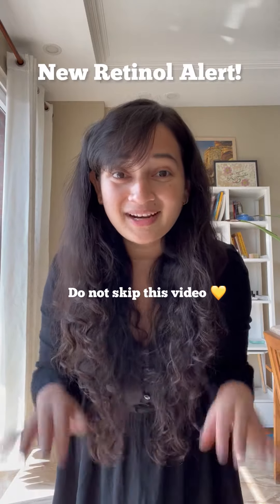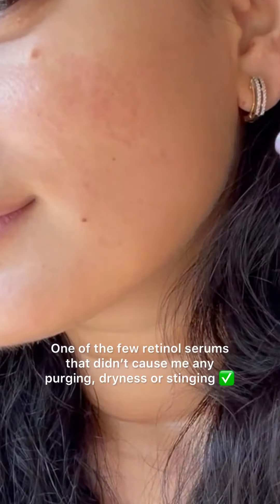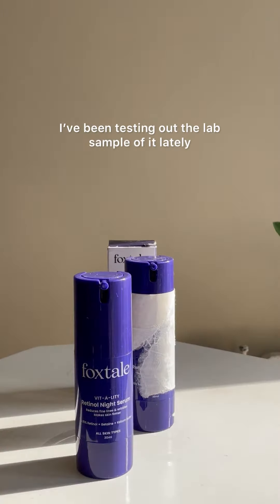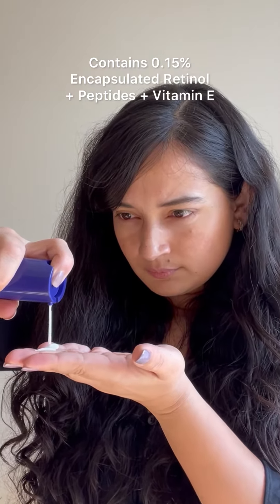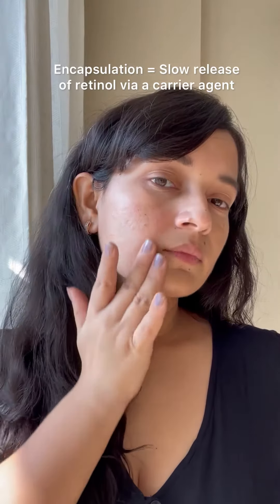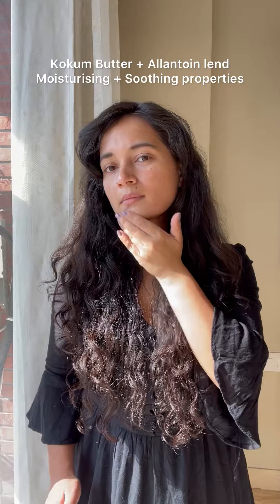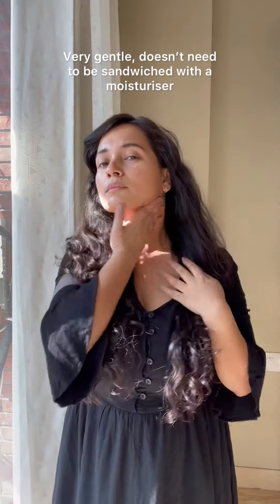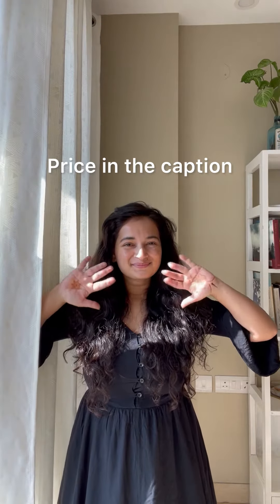Foxtale Retinol Serum for Anti Ageing, Hyperpigmentation, Acne| Beginner Friendly | Full Review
This is a product that my skin has embraced with full acceptance :) Save this post ⚡️

So many of you have recently reached out on my episodic reels asking for night serums which cut down multiple steps of different products. Here’s what you can use! I’ve been loving the @foxtaleskin retinol serum for a few weeks now. Its apt for anyone looking for a an anti ageing product that’s gentle and works on multiple issues at the same time. And it’s affordable!

💃It causes no dryness or stinging unlike most retinols but at the same time makes the skin so much smoother with a few weeks of usage. Also takes care of fresh acne marks and pesky whiteheads.

💧Texture: Lightweight cream.

🫂Fragrance: None

👩‍🦰Best for: Acne scars, blemishes, whiteheads, dullness, fine lines.

👩‍🦰Ideal for: All skin types including sensitive

🌙Usage: Start with 2-3 times a week and amp up to alternate days. Use only in your night routine. Use sunscreen the next morning. Patch test recommended.

In case you wish to layer it, use a hydrating toner first, let it dry, apply the foxtale retinol and then follow up with a moisturiser of choice.

Feel free to drop your questions below ⚡️